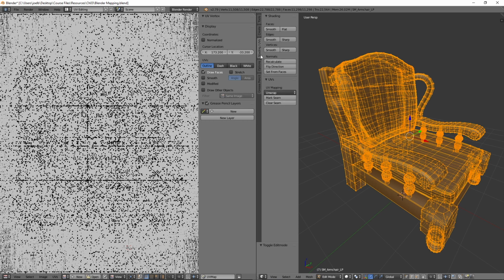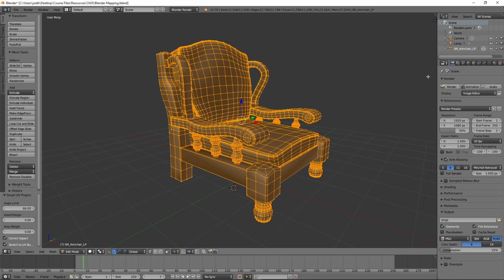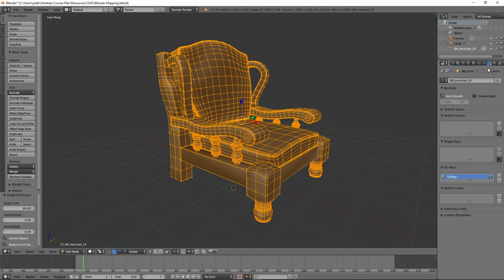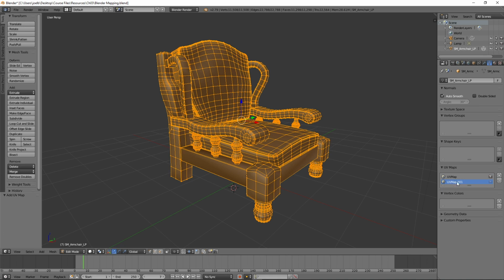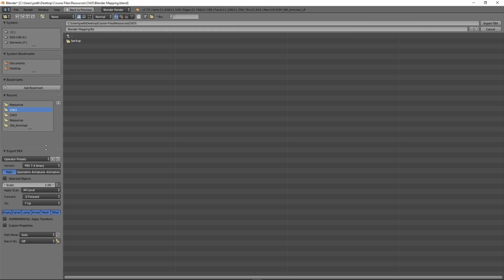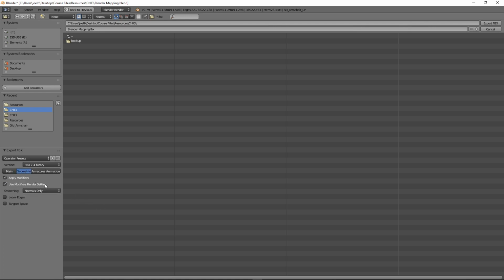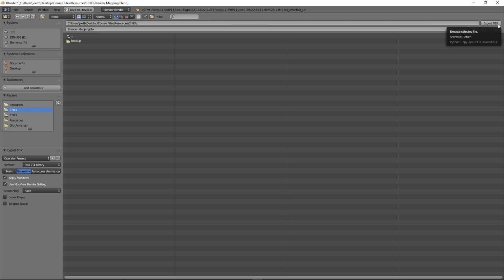LẬP BẢN ĐỒ UVW trong UE4 l Bài 23 Xuất từ ​​máy xay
*4.6 - Xuất từ ​​máy xay
Được trang bị kiến ​​thức về một số loại ánh xạ nhanh của Blender, giờ đây chúng ta phải đưa đối tượng chưa được mở ra khỏi ứng dụng và vào công cụ Unreal. Ở đây chúng ta sẽ thấy làm thế nào chúng ta có thể lấy lưới của mình cùng với UV của nó và xuất chúng dưới dạng tệp FBX, nhưng trước khi chúng ta làm điều đó, chúng ta cũng sẽ xem cách chúng ta có thể thêm kênh bản đồ thứ 2 cho UV khối lượng ánh sáng của chúng ta.